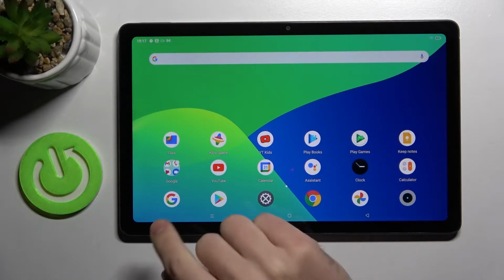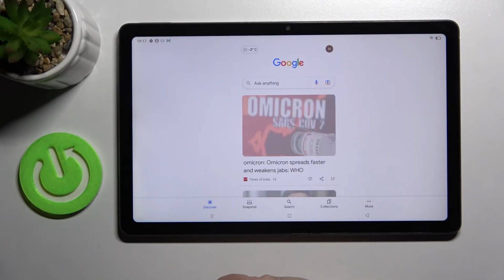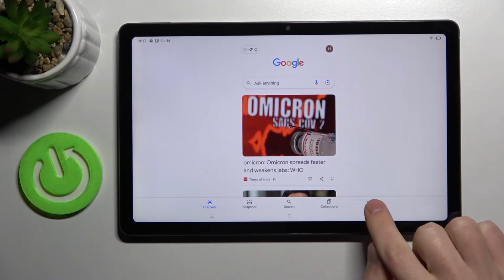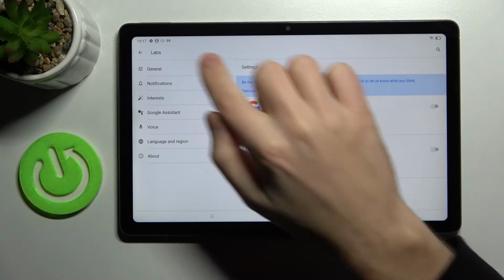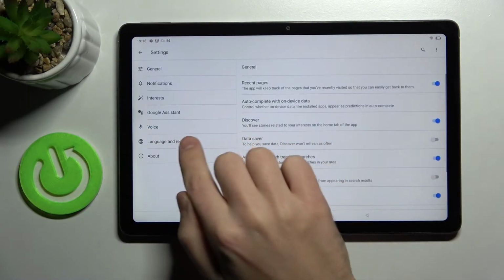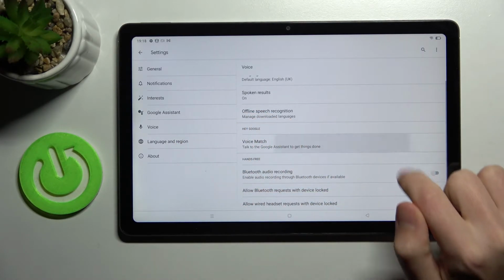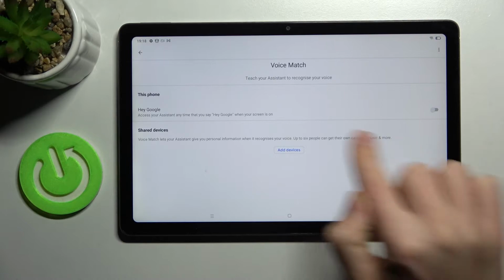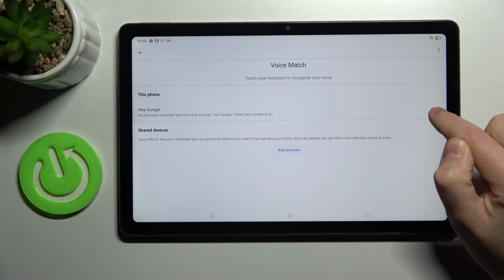How to Enable Hey Google on REALME Pad – Activate Voice Assistant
Learn more about REALME Pad
Would you like to know how to turn on Hey Google on the REALME Pad? Google Assistant is something you might be interested in using with the REALME Pad. In this video guide, we'll show you how to set up Hey Google Assistant on your REALME Pad. Here are the steps you need to follow if you want to learn how to perform Google commands on your REALME smartphone. Let's enable Hey Google on the REALME using the guide. Learn more about REALME Pad tips and tricks at our HardReset.info YouTube channel.